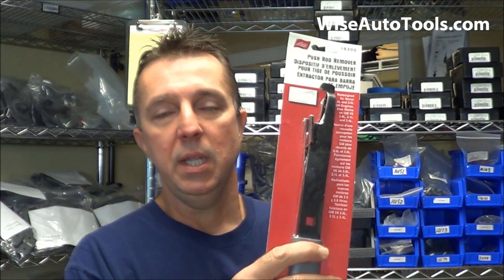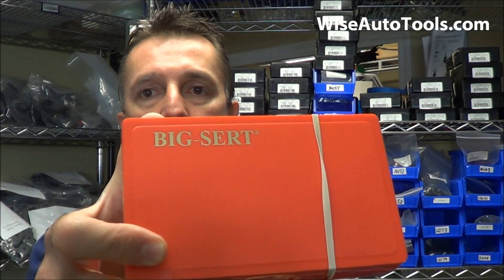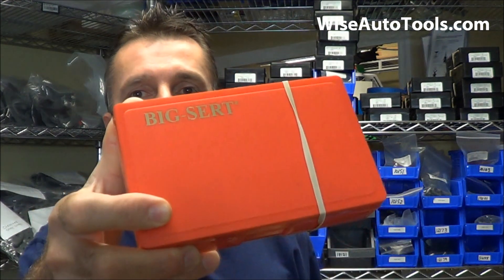Time Serts for GM Rocker Arms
GM 2.8, 3.1 ad 3.4 liter V-6 engines have a common problem of fallen rockers caused by failed threads in the aluminum head for the rocker arm bolt. *Notice Links for the products in this video are linked below that go to WiseAutoTools.com. If the threads pull loose the rocker arm can end up on it's side underneath the valve cover. I recommend using a Lisle pushrod tool, part number 48300 to eliminate the need to remove the bolt. Removing the bolt and putting it back causes wear on the aluminum threads. If there is already damage and the threads need to be fixed we have several kits to choose from. The Helicoil brand kit, I don't recommended. That's because it's a thin coil of wire. The Time Sert on the other hand is a stronger repair. It uses a bushing type insert which is solid. We have it in the 8mm size or the 10mm. Please check your size before ordering. And if a Helicoil has been used before and has failed; a BIG SERT kit which is oversized will be needed. These kits accept the same size bolt for the rocker as it came with originally.